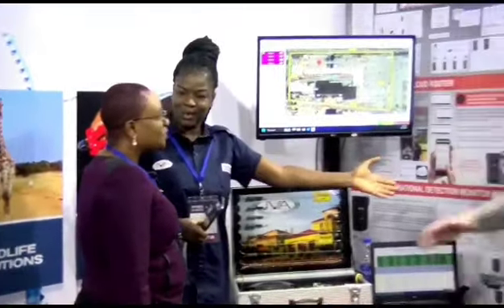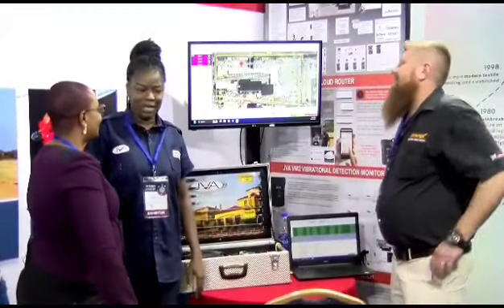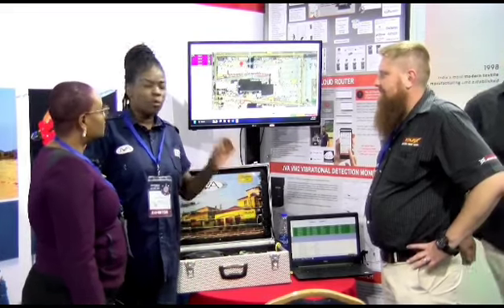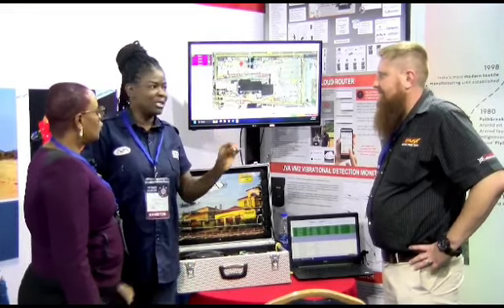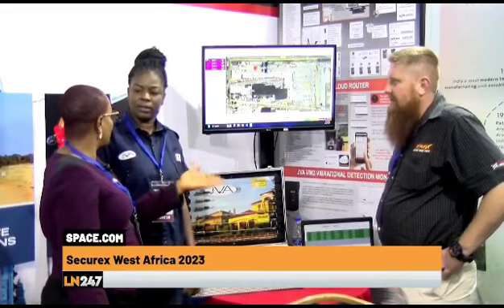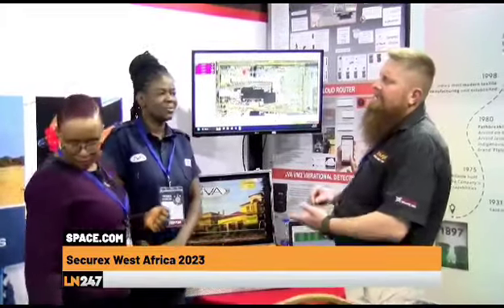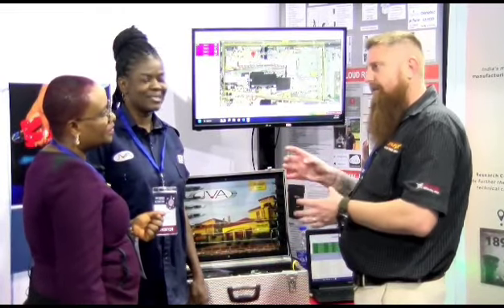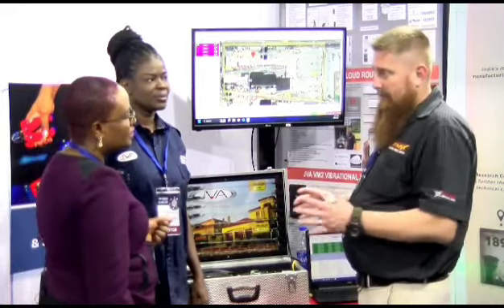DID YOU KNOW...You can monitor your electric fence on your phone from anywhere in the world?👏💯